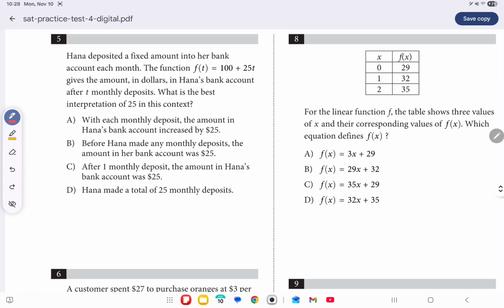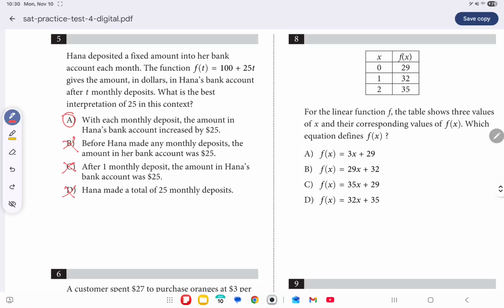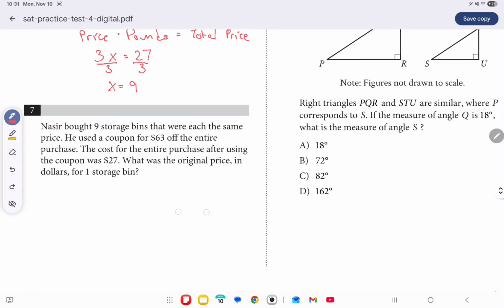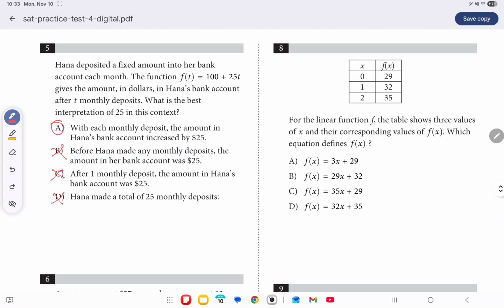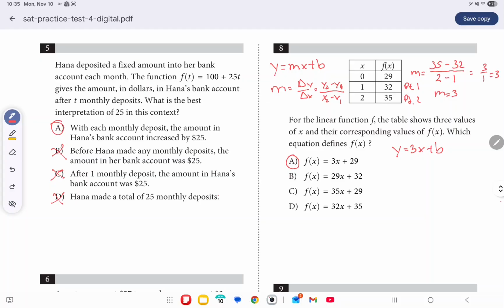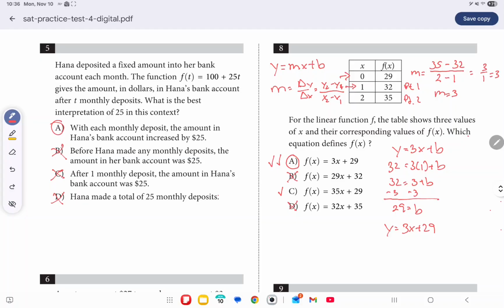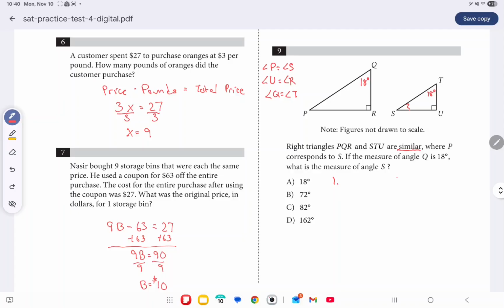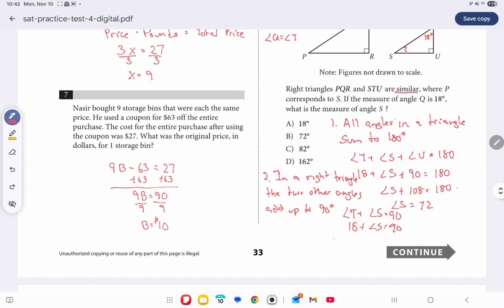SAT Practice Test #04 - Question #05 to Question #09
Welcome to Kwang's Tutoring! Sharpen your math skills with this detailed walkthrough of Questions 5 through 9 from the official SAT Practice Test #4.

In this video, we break down five essential non-calculator math problems, providing clear explanations and strategies for interpreting functions, solving linear equations, and applying geometry principles to similar triangles.

If you would like additional help with your SAT Math preparations, please feel free to visit our